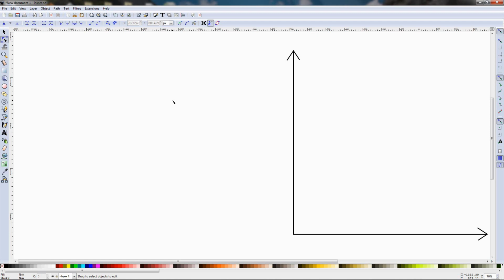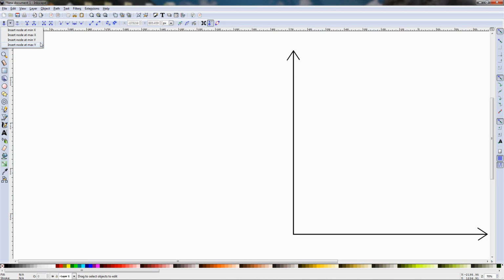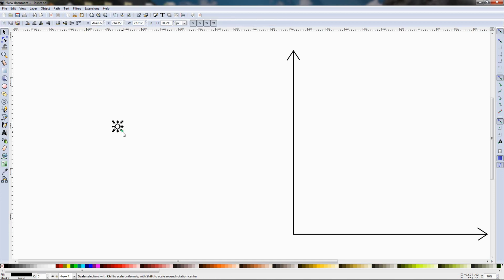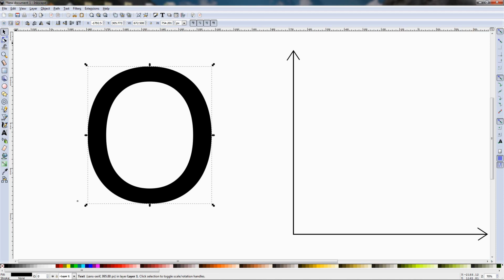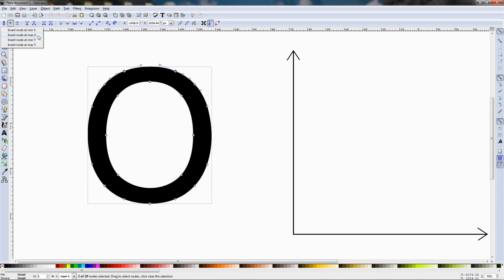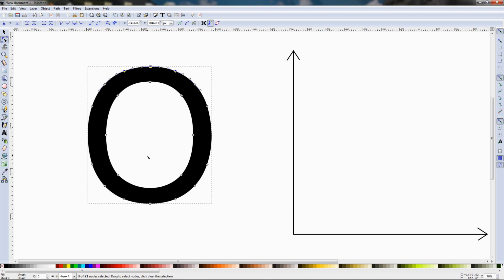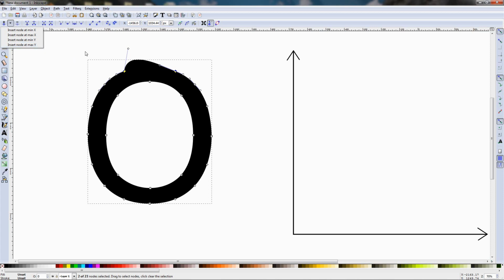Node Tool (Edit paths by node) - Inkscape Features